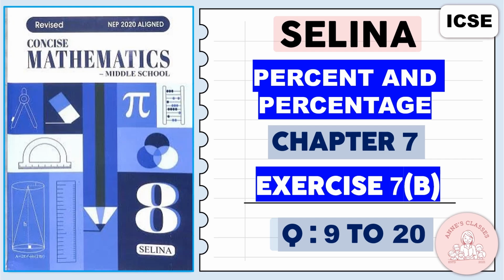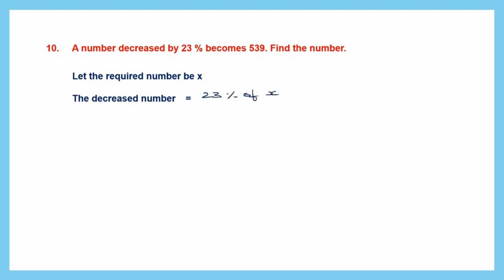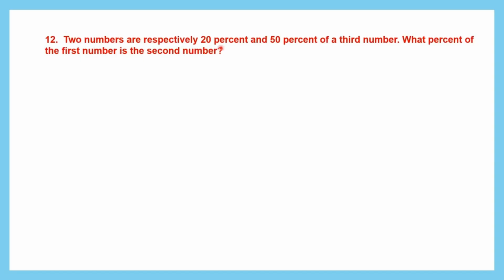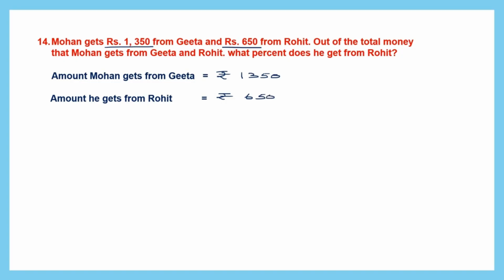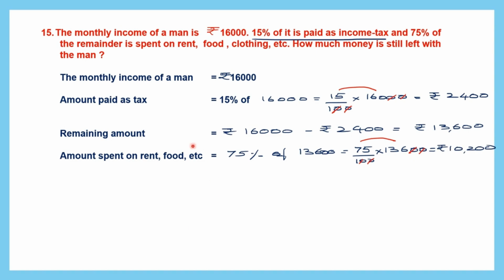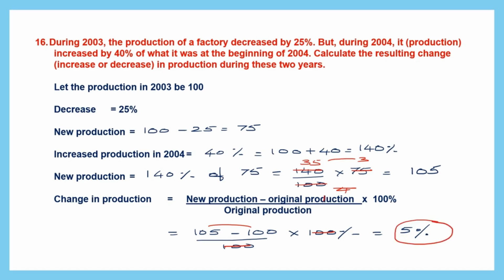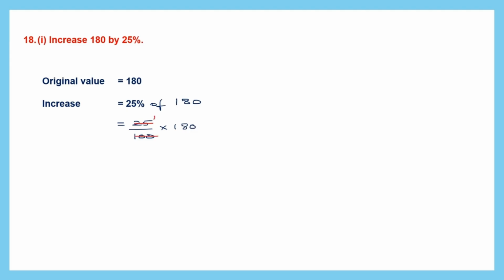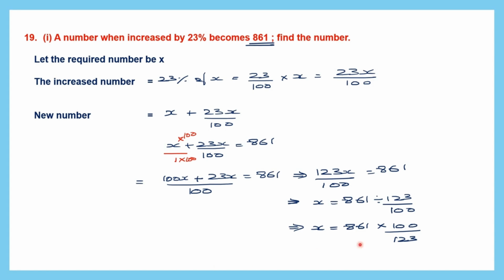PERCENT AND PERCENTAGE EXERCISE 7 (B) QUESTIONS 9 to 20 selinasolutions # percent and percentage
Hi everyone.  In today's video we will be working out PERCENT AND PERCENTAGE , EXERCISE 7(B) QUESTIONS 9 to 20